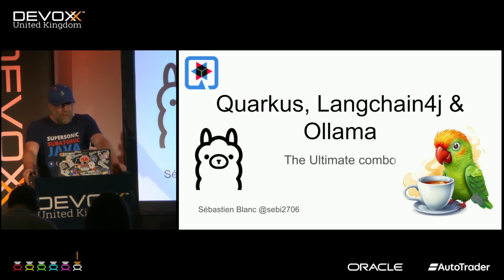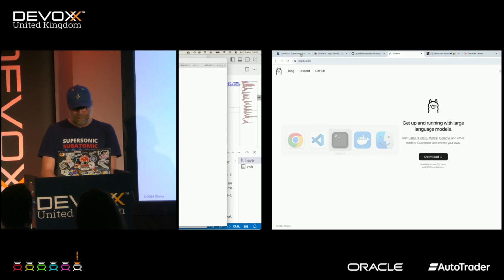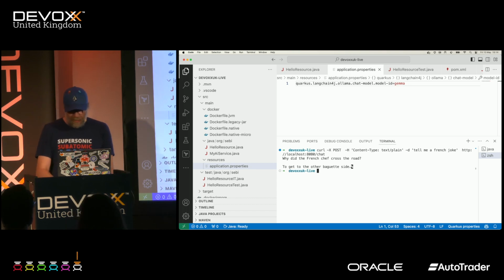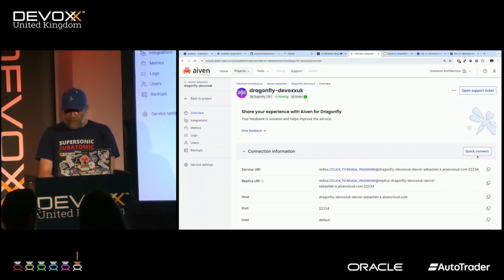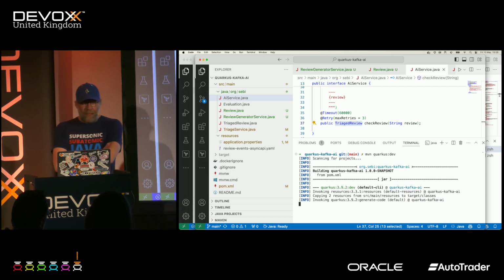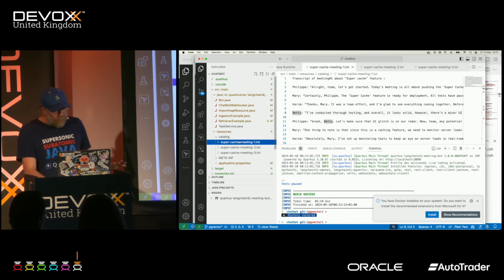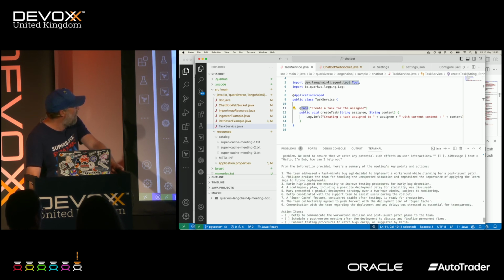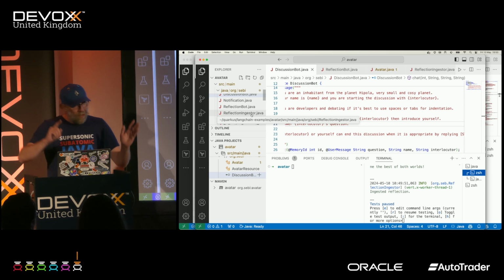Quarkus, Langchain4J & Ollama by SÉBASTIEN BLANC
No one can avoid the Gen AI tsunami, and we, as developers, are in the front line for picking up this new cool kid on the block. Even if for historic reasons, AI has been mainly used with Python, people are starting to realize that in order to “industrialize” an AI project they could benefit from the whole Java ecosystem and in fact Java AI libraries are starting to join the party ! Join me in this 100% live coding session where I will show how you can benefit from Quarkus developer experience combined with the power of Langchain4j , aka the Hibernate of the LLMs. And we will also see how to make the local development loop possible using Ollama, aka the docker of LLMs.